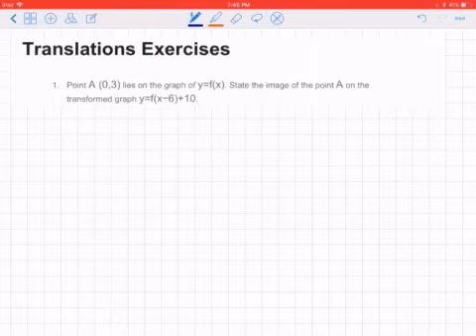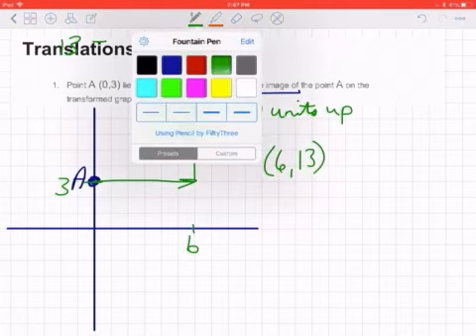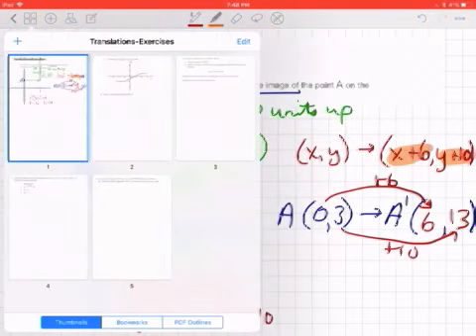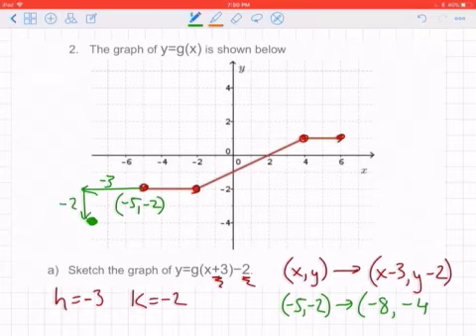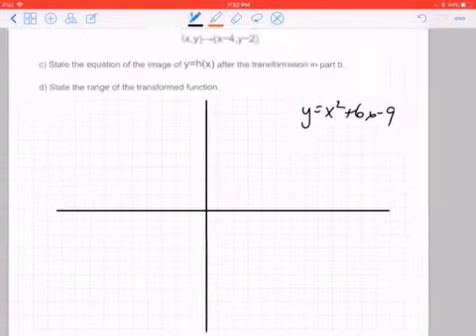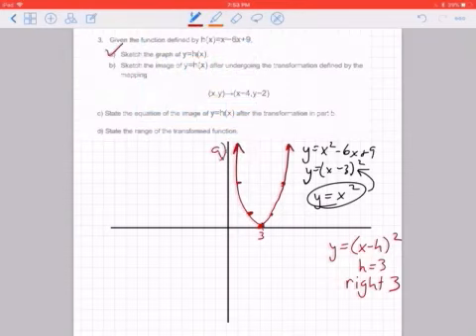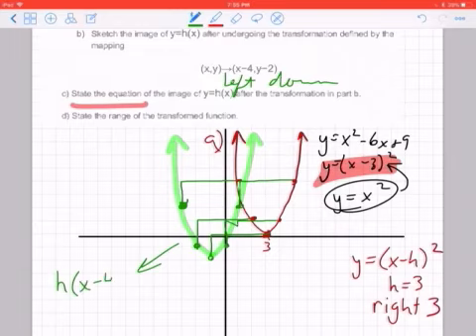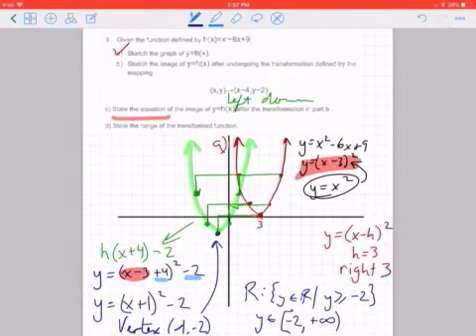Translations Exercise Solitions Part 1